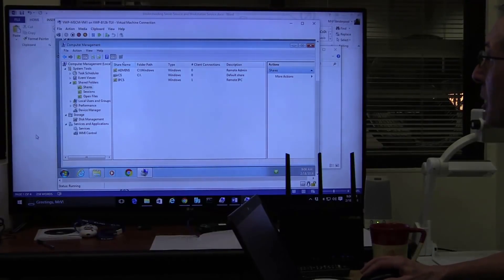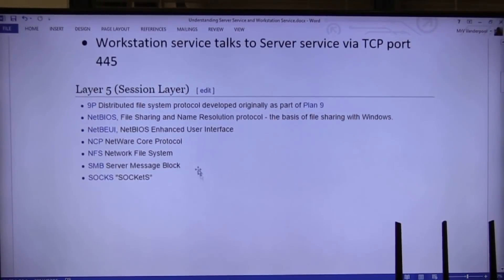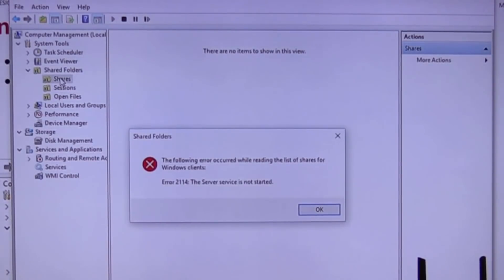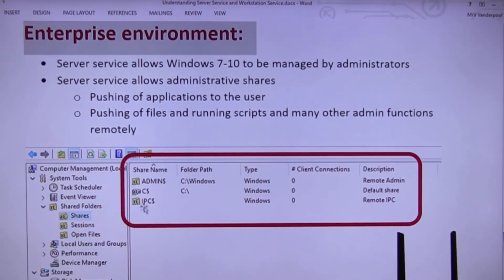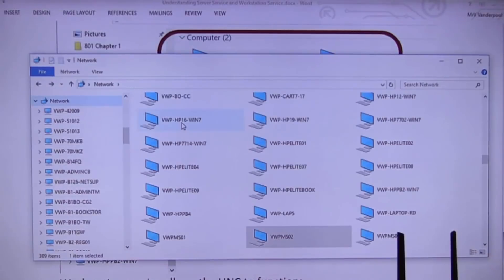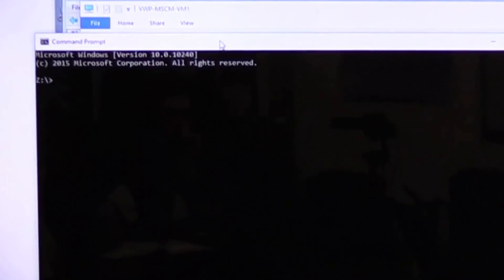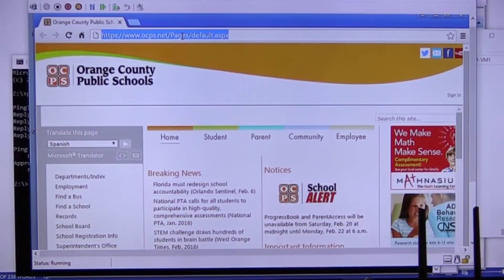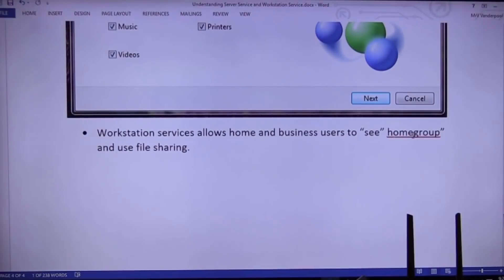Windows Networking Explained: How you see devices on the network Part 4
A classroom lecture. We will look at two fundamental Windows Services: Workstation and Server Services. Audio and Video are classroom quality please pardon. We will explore the SMB protocol and the reversed engineered SAMBA version running on Linux. If you are planning on a career in IT, I encourage you to look at this series of lectures on Windows networking. How do you see Windows PCs on the network? How do you share a folder to be seen on the network? How does the technology work that allows Linux to see Windows PCs and Linux devices to share folders that Windows devices can see? Understanding the basics of server services and workstation services. These are fundamental concepts for every IT professional.

PowerPoints in *.pptx format:
Slide Deck in PDF: Video Notes in *.docx:
Video Notes in PDF: